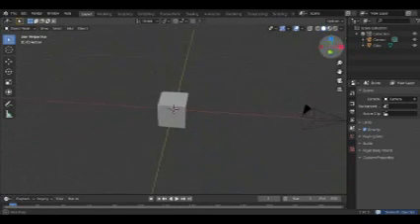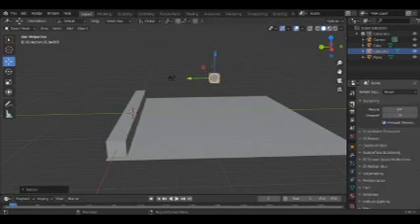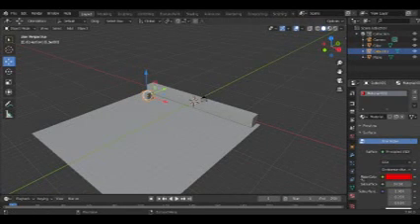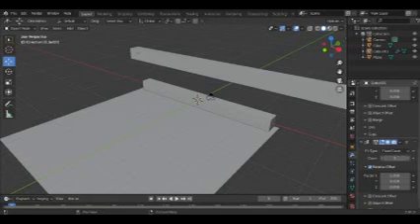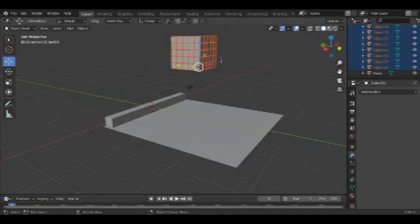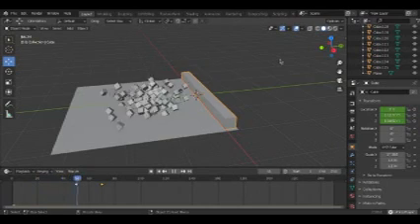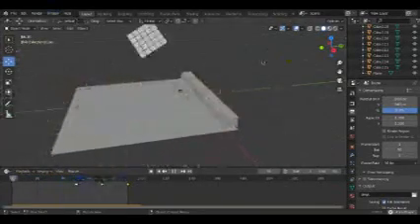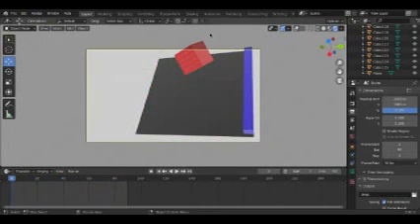how to make a 3d animation with blender (satisfying)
animation made using blender 2.9
The rendered vid will come out soon!! (note: we are in school now so we can't make too many vids) Aidu